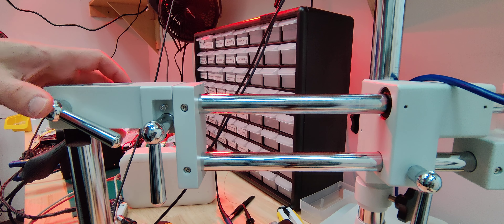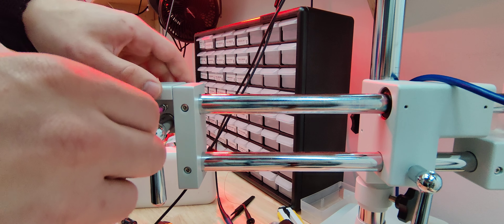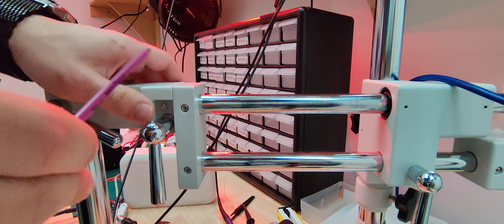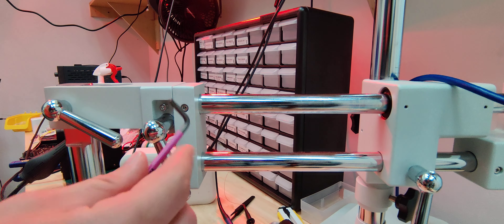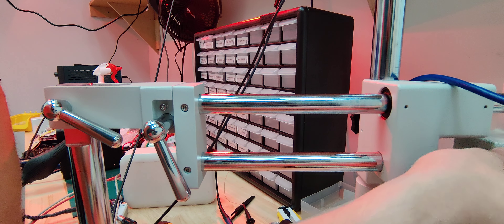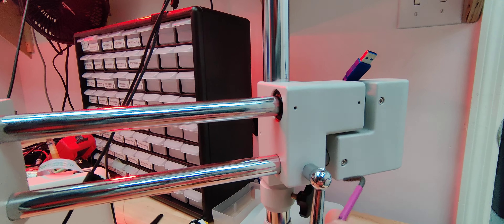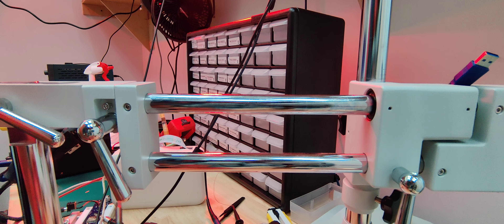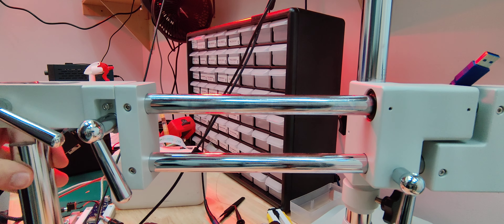amscope boom sway fix(duh)